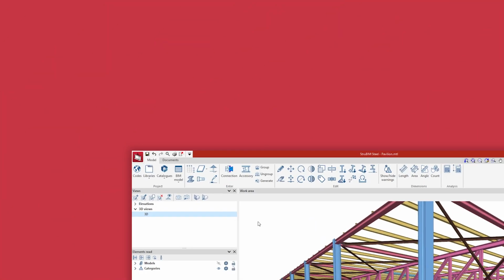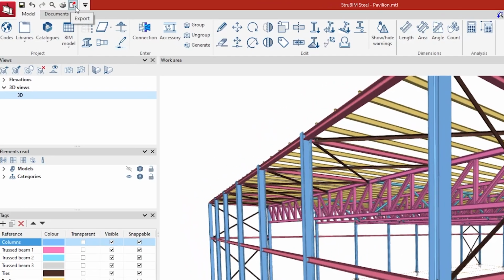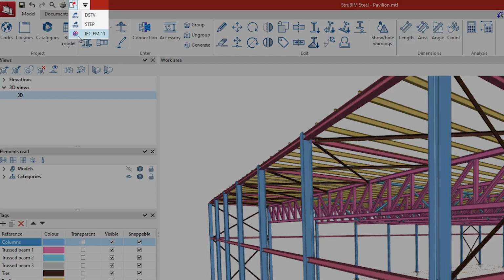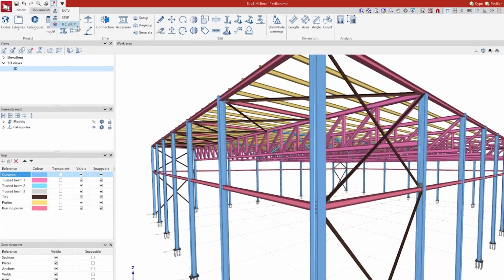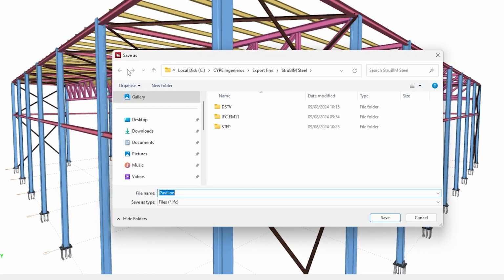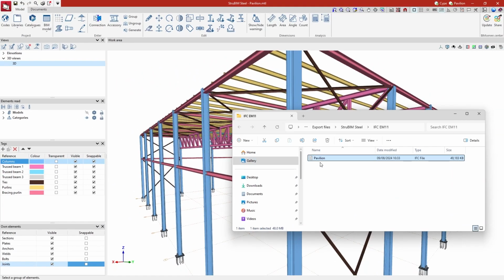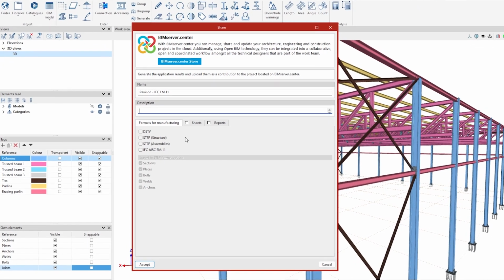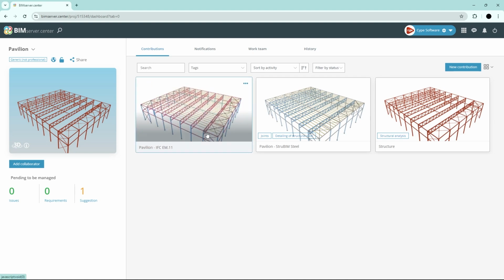StruBIM Steel: exporting to IFC EM.11 files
With StruBIM Steel you can export model information to manufacturing files in IFC EM.11 format.